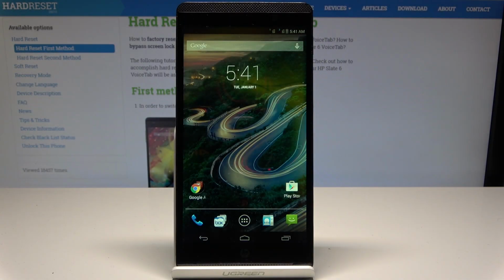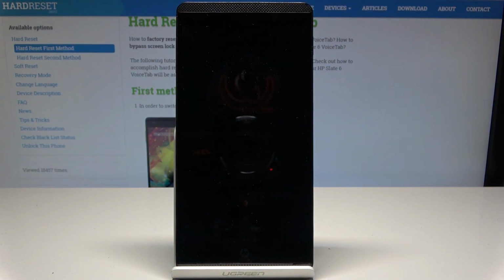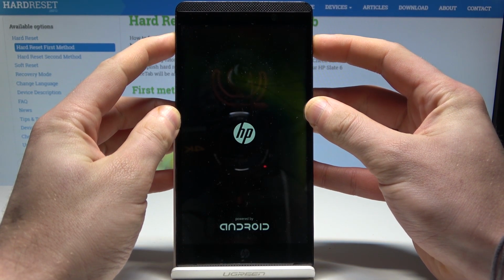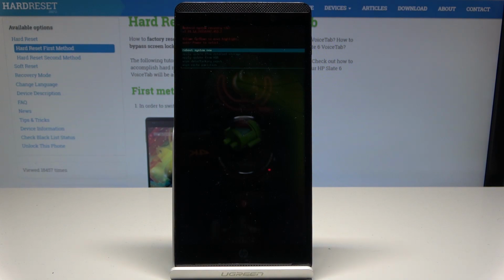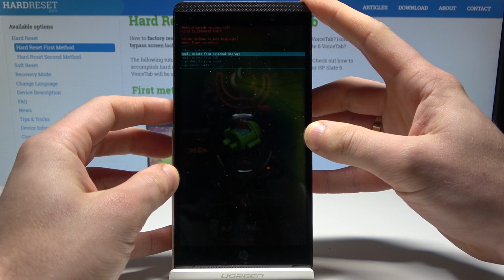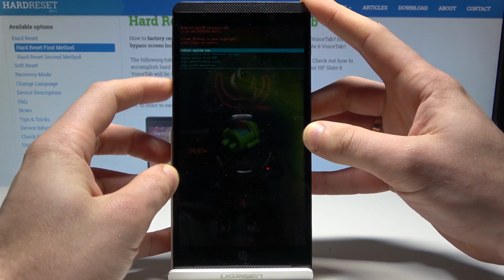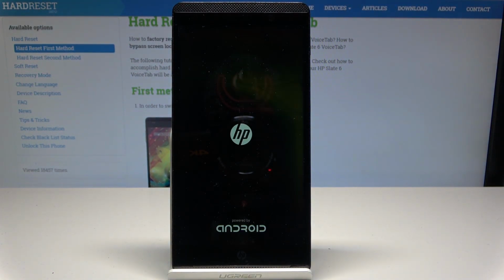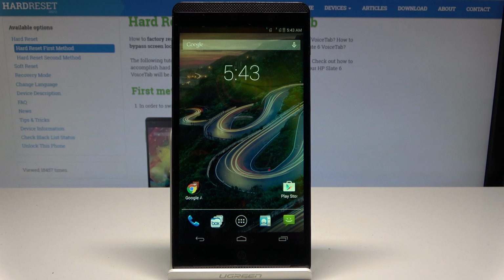Recovery Mode in HP Slate 6 VoiceTab - Android System Recovery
We are presenting useful tutorial of entering the Recovery Mode in HP Slate 6 VoiceTab in order to accomplish one of few available such a helpful operation for example update, wipe data/factory reset, mount system, view recovery logs or just run graphic test. Let’s use secret combination of keys and smoothly get access to this hidden mode.

How to open recovery mode on HP Slate 6 VoiceTab? How to enter recovery mode in HP Slate 6 VoiceTab? How to exit recovery mode in HP Slate 6 VoiceTab? How to quit recovery mode in HP Slate 6 VoiceTab? How to use recovery mode in HP Slate 6 VoiceTab? How to get access to recovery mode in HP Slate 6 VoiceTab?